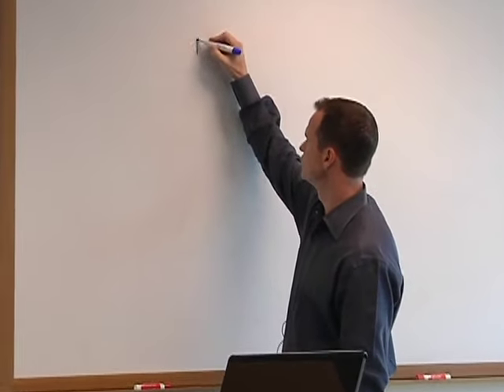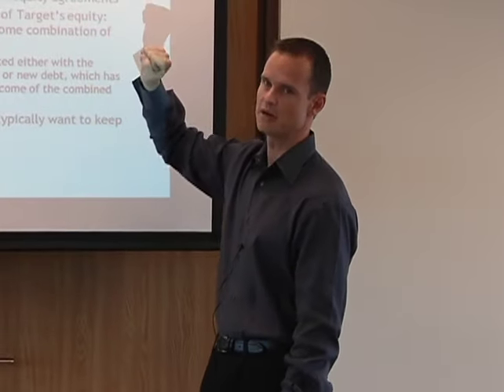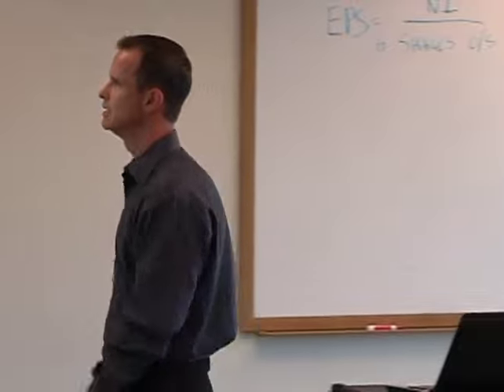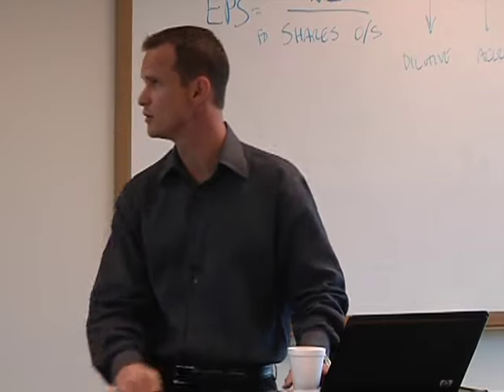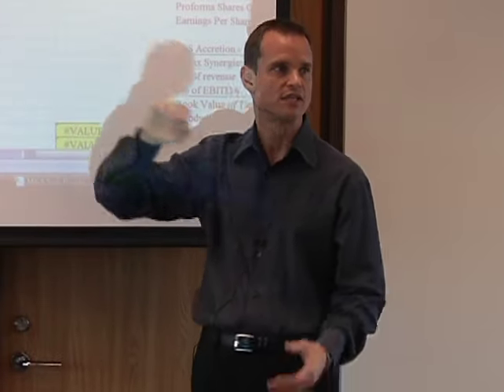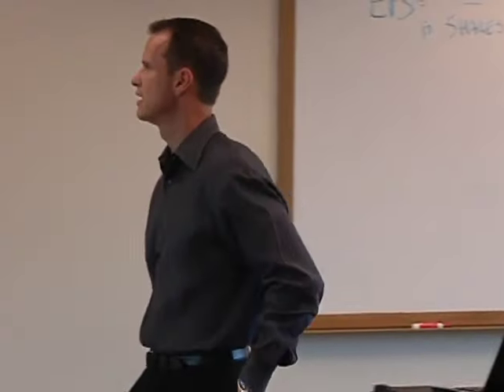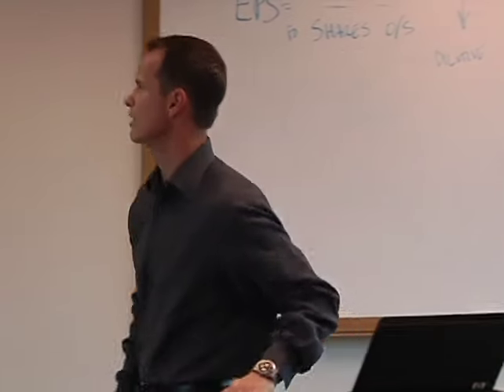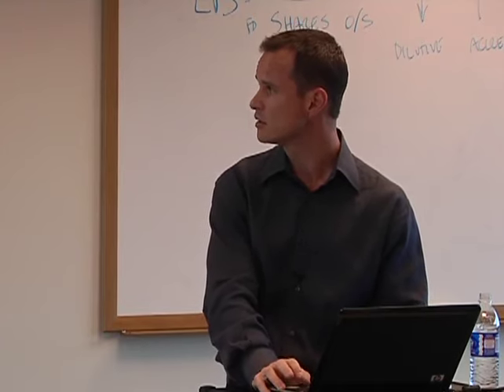IBI DAY 7 DISC 1